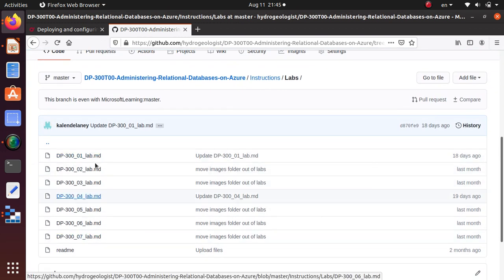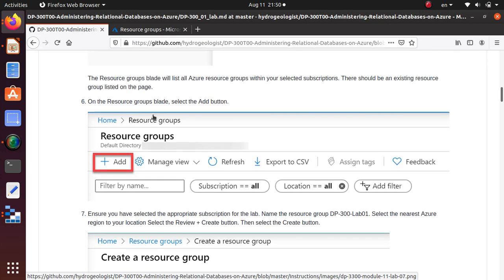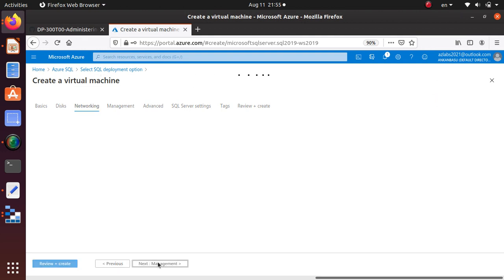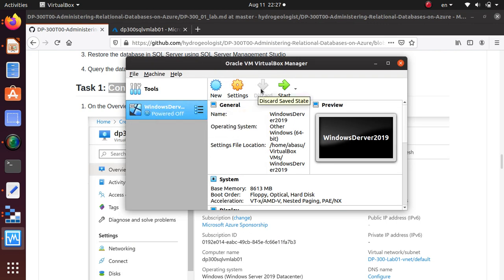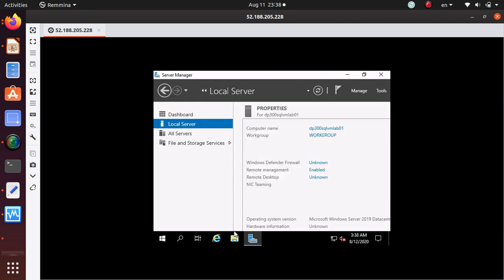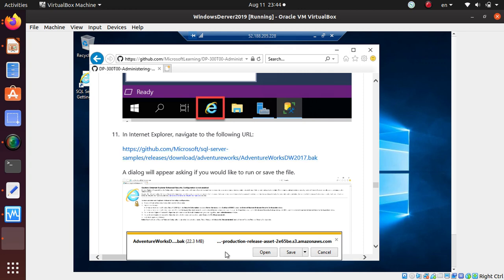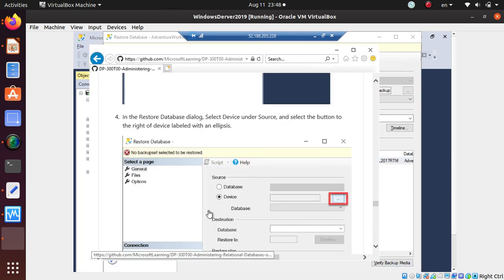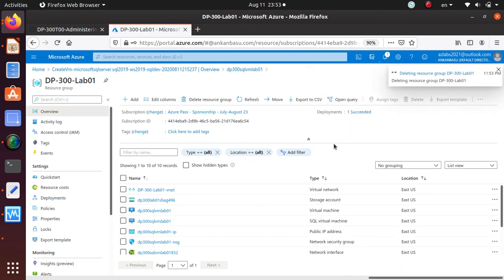DP 300 Lab 1 Using the Azure Portal and SQL Server Management Studio, restore back up, run queries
DP-300: Administering Relational Databases on Microsoft Azure
Topic covered:
    Interact with the Azure portal
    Create a SQL Server Virtual Machine
    Use SQL Server Management Studio to restore a database

tasks covered:
Exercise 1: Provision a SQL Server on an Azure Virtual Machine
    Explore the Azure Portal and locate important functionality.
    Create a SQL Server on an Azure Virtual Machine using the Azure Portal.

Exercise 2: Connect to SQL Server and Restore a Backup
    Create an RDP (Remote Desktop Protocol) connection to SQL Server on an Azure Virtual Machine
    Download a database backup file.
    Restore the database in SQL Server using SQL Server Management Studio
    Query the database to confirm its availability